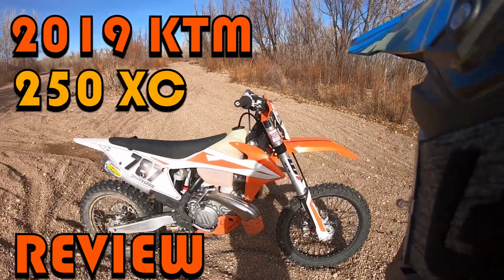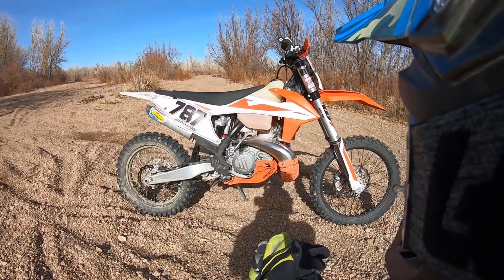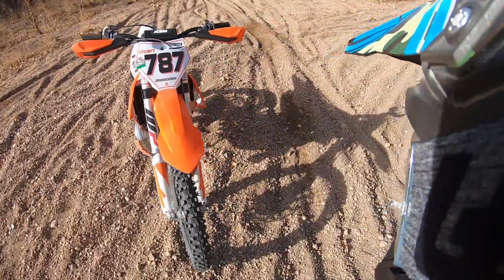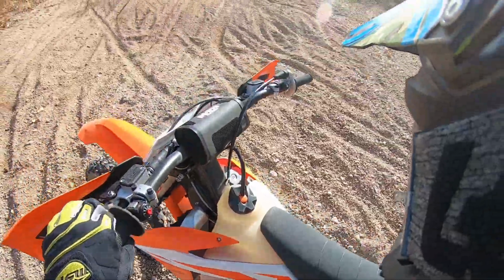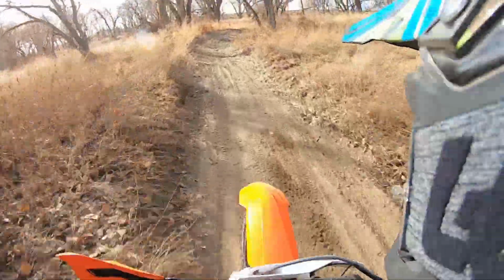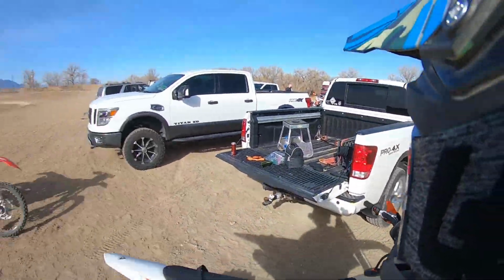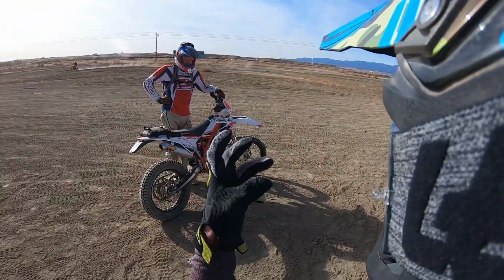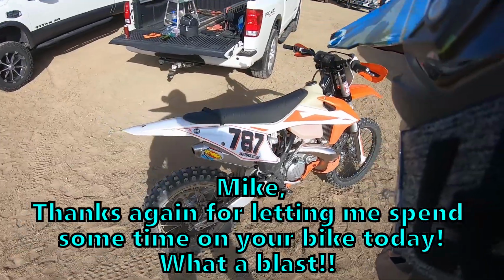KTM 250 XC REVIEW 2019 What a fun bike!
Win a bike!

Win a Husqvarna TE300 Pro 2025 Model

If you are in the market and are looking for the best dealership I've ever found, then give Lee a call
Best dealer experience we've ever had. No haggle buying experience and no puffed up dealer fees. Family owned and operated and you feel like your business is always appreciated! They offer KTM, Husqvarna & GASGAS ktm husqvarnamotorcycles dirtbike enduro twostroke ride_tek @Ride_Tek

2024 husqvarna te300 pro. 2025 husqvarna te300 pro